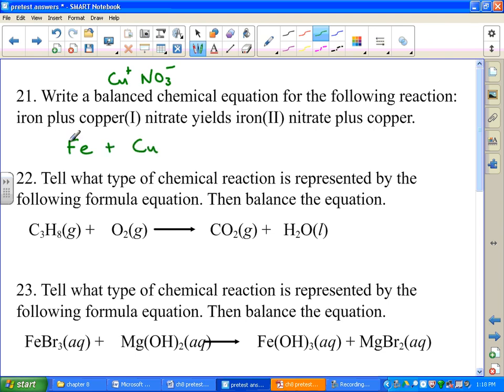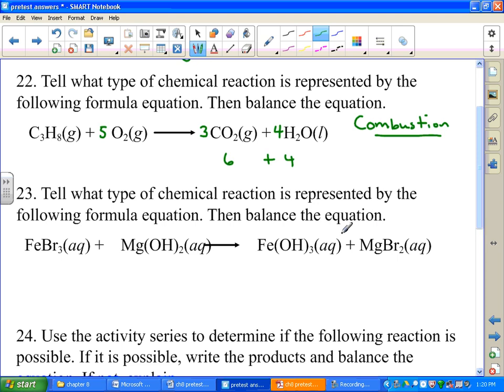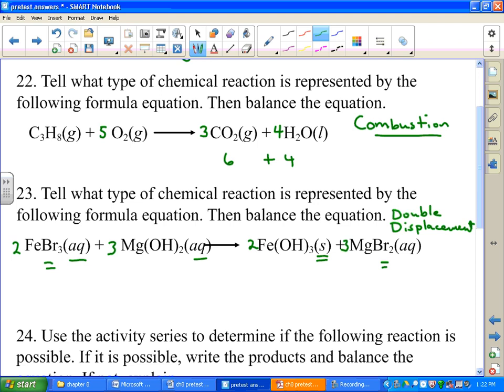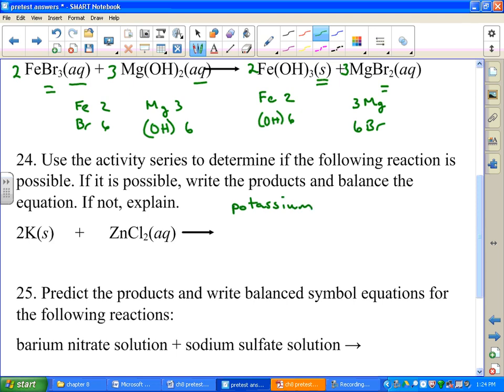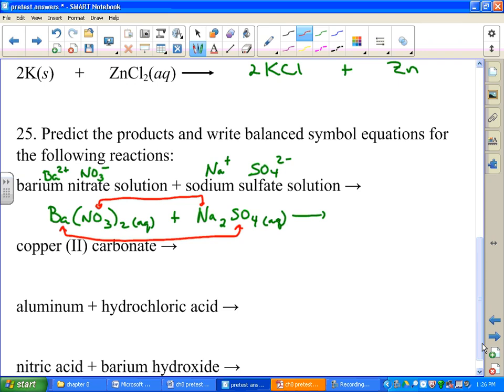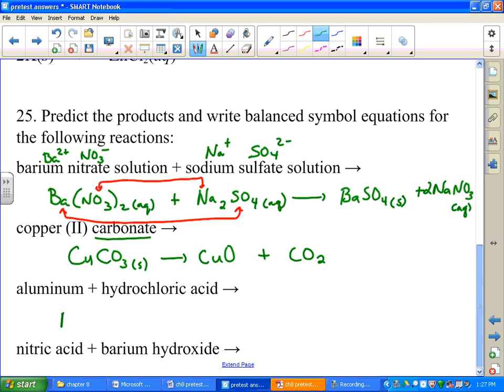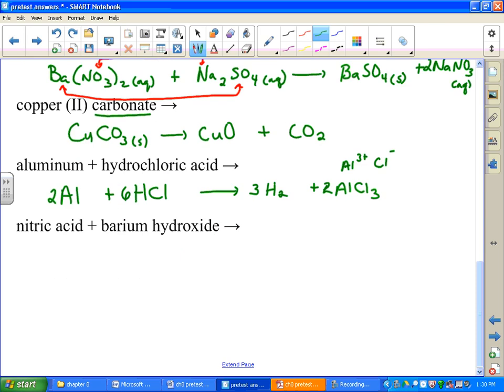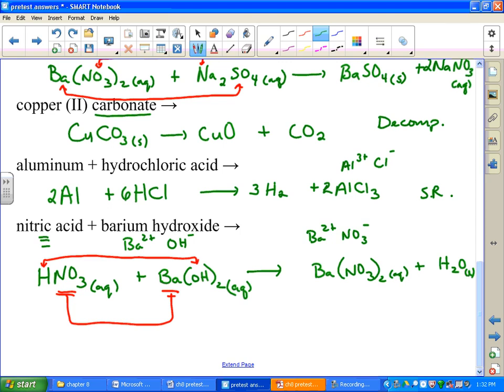Predicting products and writing chemical equations